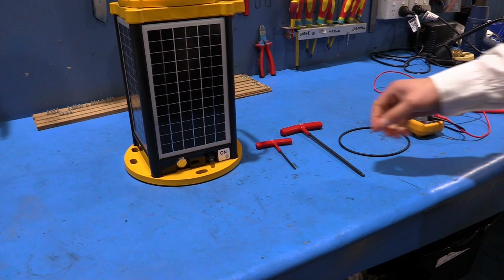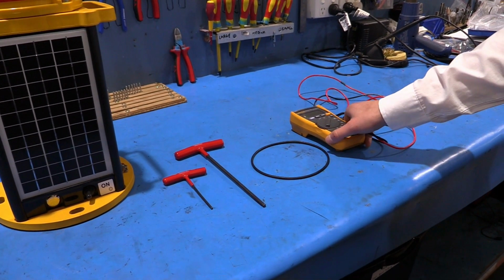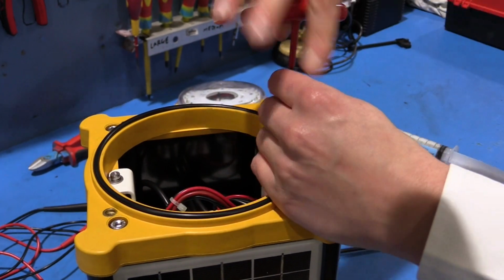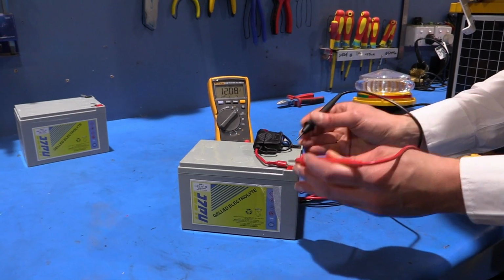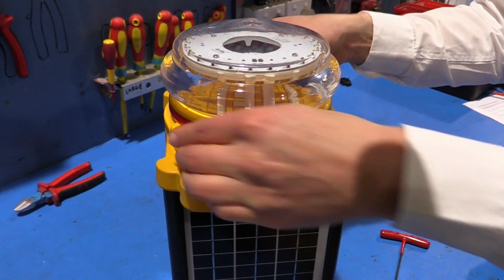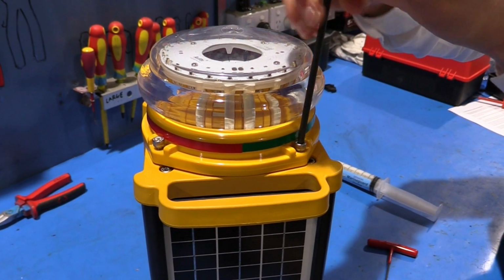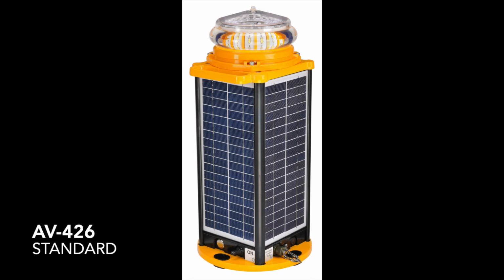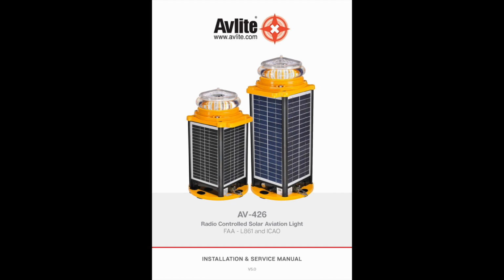AV-426 Battery Replacement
Avlite would like to remind customers to check the battery in their Avlite solar-powered internal battery products. Our comprehensive range of Airfield Lighting Solutions and accessories assists pilots with visual guidance and safe navigation, using the latest LED technology.

All Avlite products require minimal maintenance, and we are here to help schedule the next step to ensure your product battery has been replaced correctly.

Watch the following AV-426 Battery Replacement video or read our updated manual to learn how you can easily check and change the battery in your Avlite product.

We believe technology improves navigation.